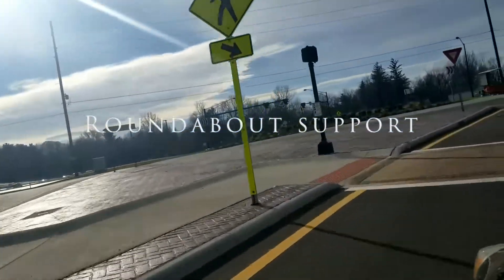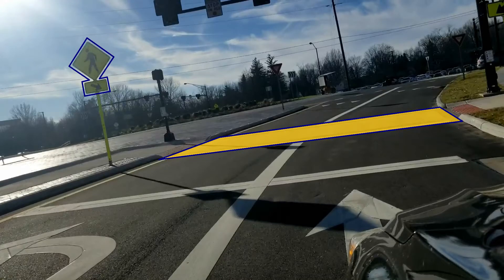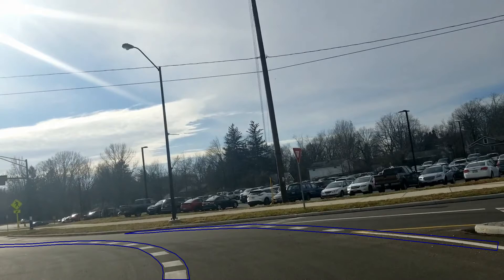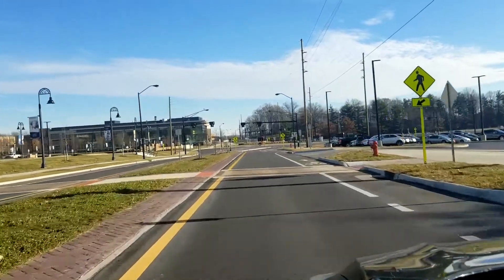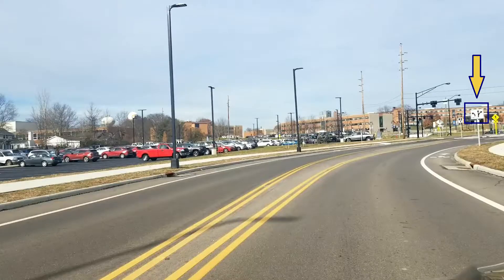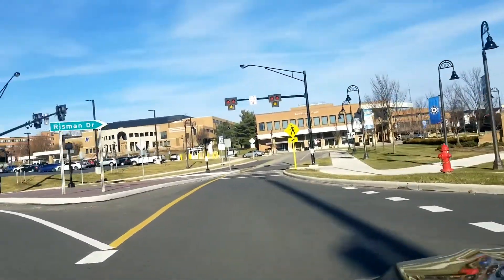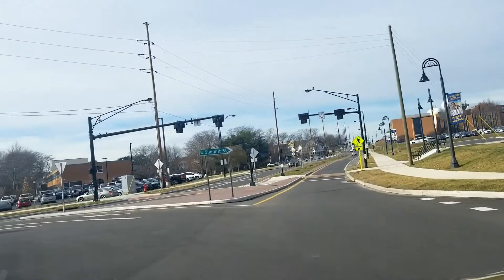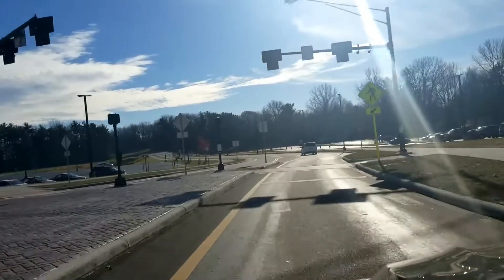Roundabout Support - Kent, Ohio: KSU Campus @ Summit St & Risman/Campus Center Dr (updated)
A detailed look at the characteristics and best demonstrated practices to navigate the new roundabouts on the Kent State University Campus. Located at Summit Street & Risman/Campus Center Drive.